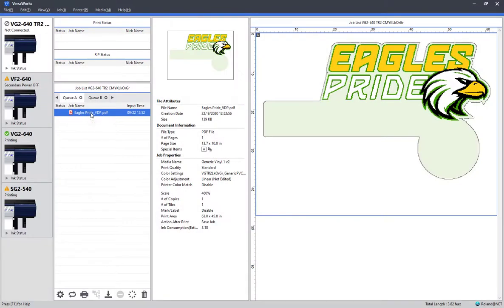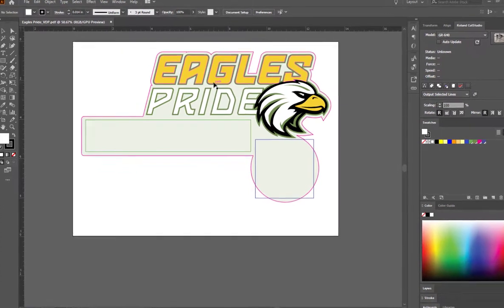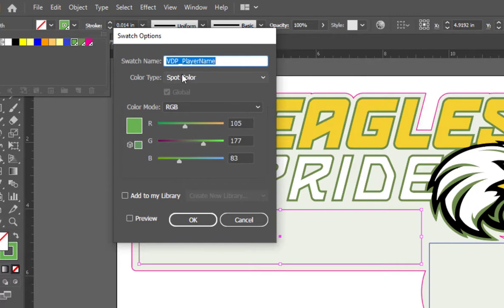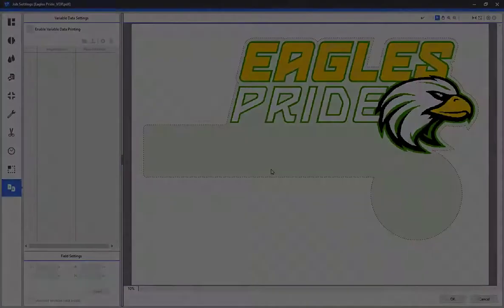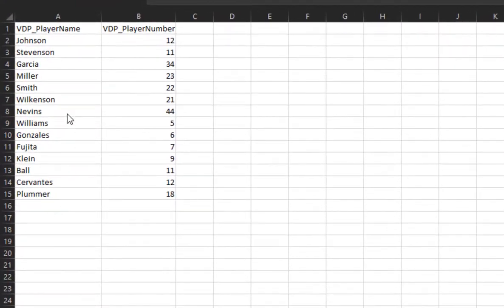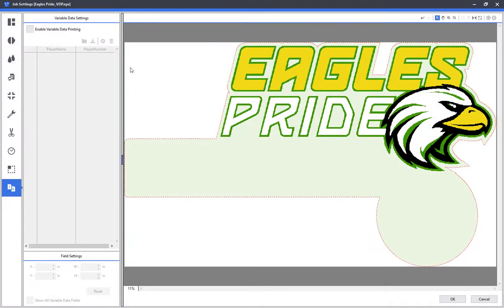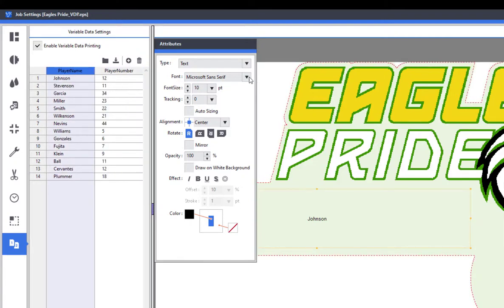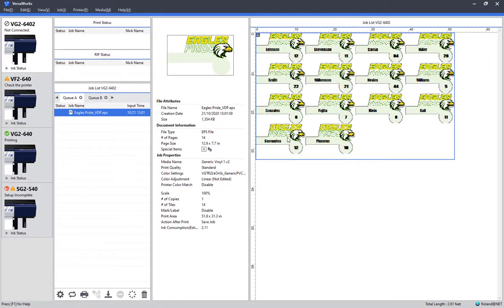Roland DG VersaWorks 6 - Variable Data Printing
Product Manager, Daniel Valade walks through the powerful and time-saving Variable Data Printing features in Roland DG VersaWorks 6 - the popular RIP software included with Roland DG Printers and Printer/Cutters.